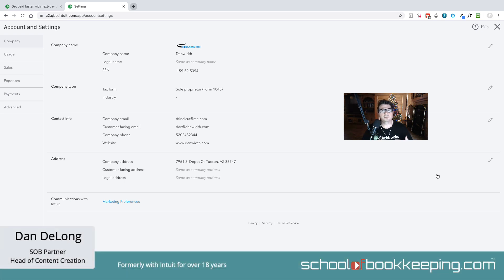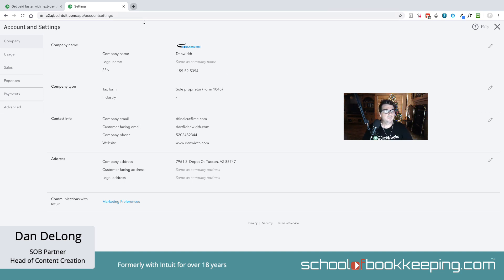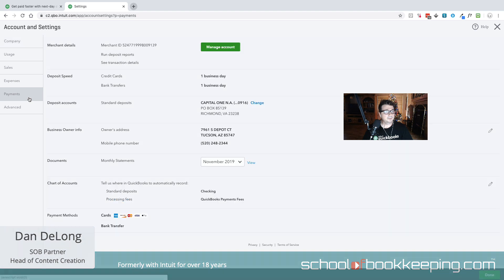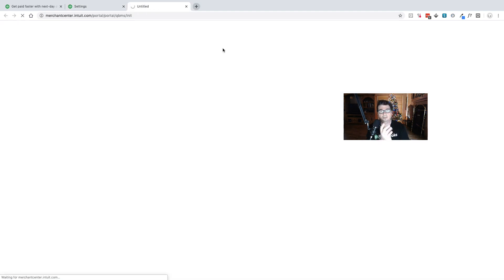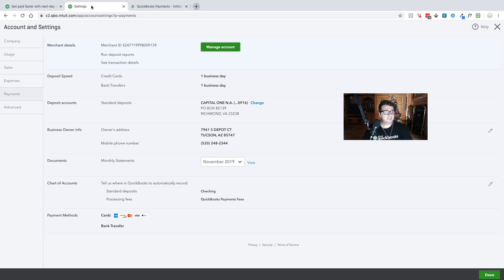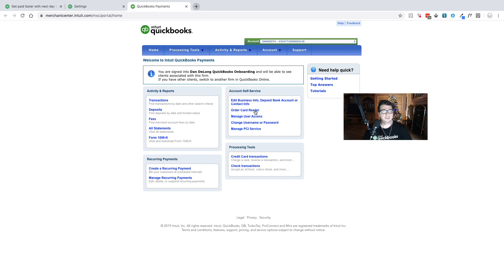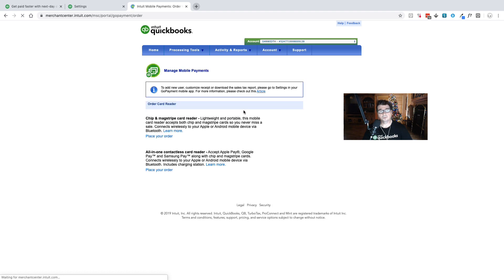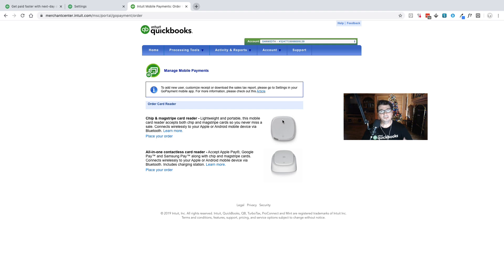2.5 How to Order a QuickBooks Payment Card Reader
When you have a card reader, you can save even more on the the transaction fees. Dan walks through how you can order the card reader.

- Keep Learning - Your Way!!

Apply for a QB Payments Account and Save 20% on the fees